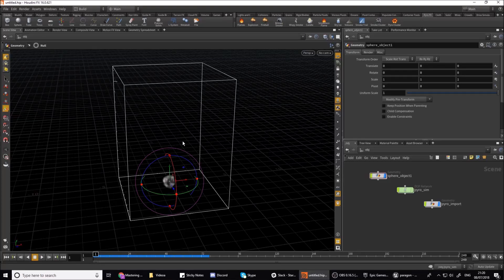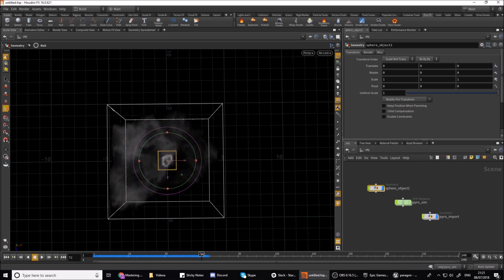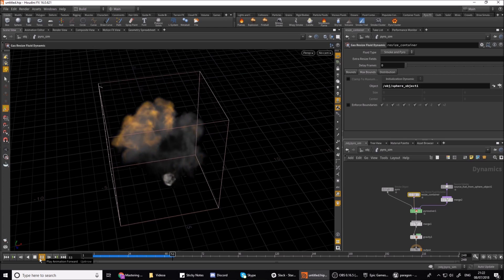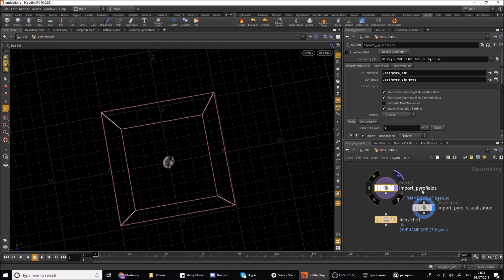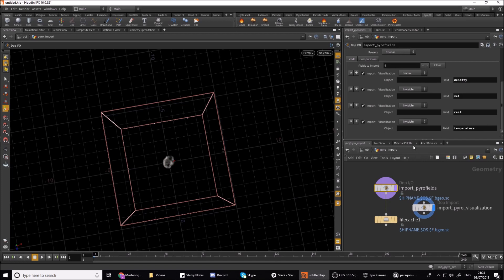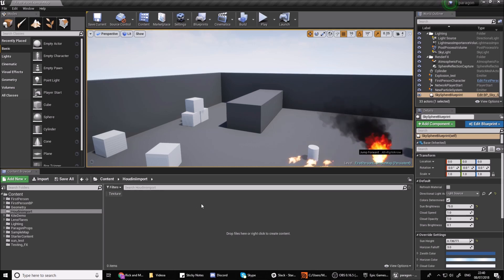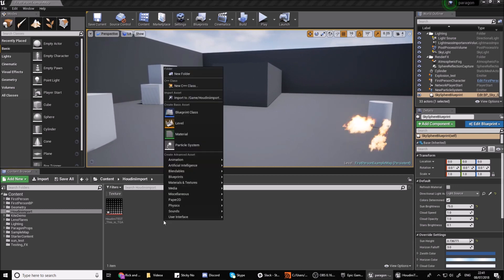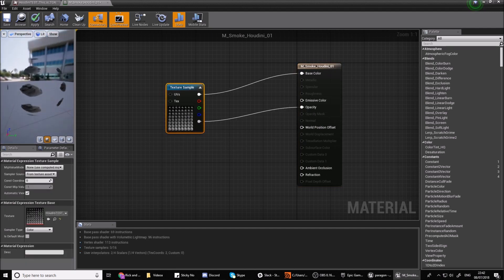Real time VFX: Houdini to UE4 pyro sim.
TGA Rendering! I messed up the editing of the video! :( To see how to render the TGA skip past the UE4 section. sorry for my noob skill in editing aha.